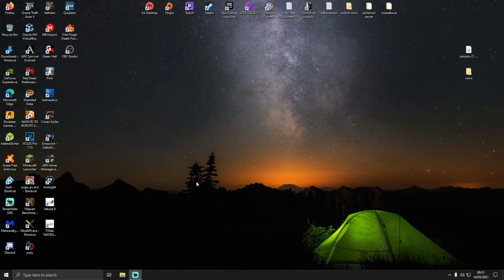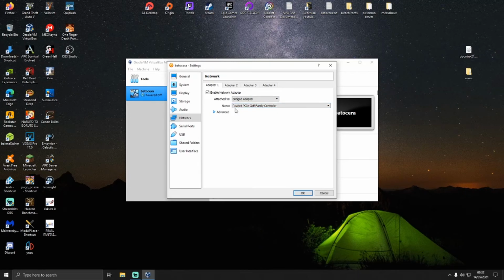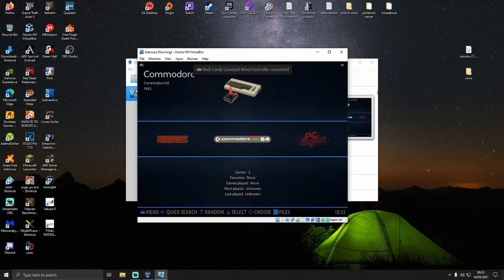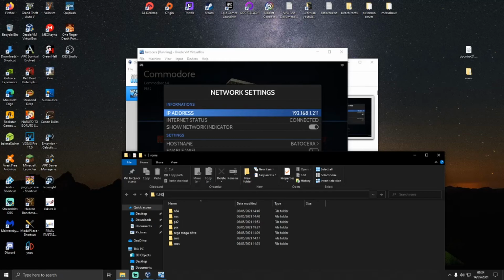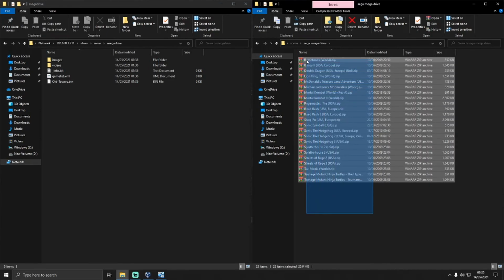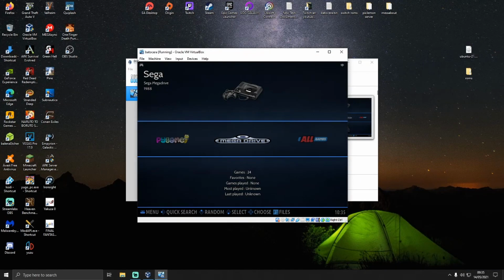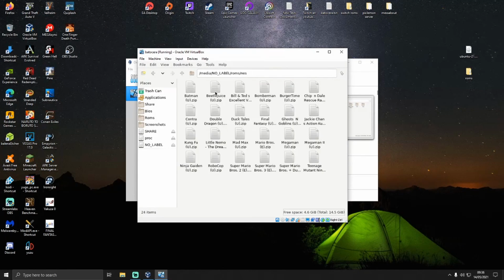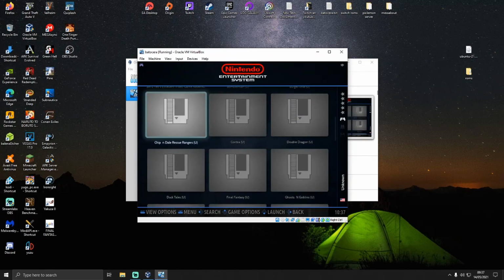How to install Roms on Batocera in VirtualBox